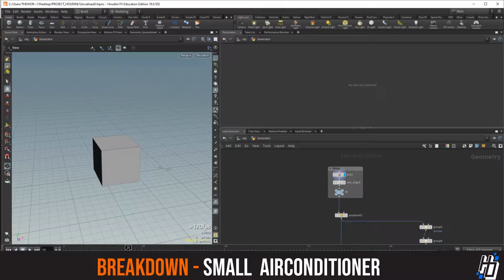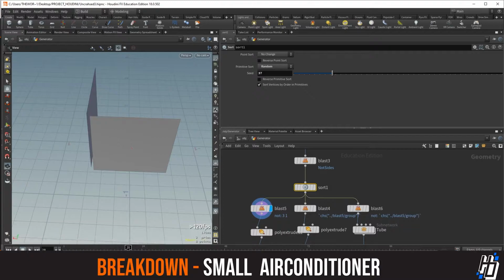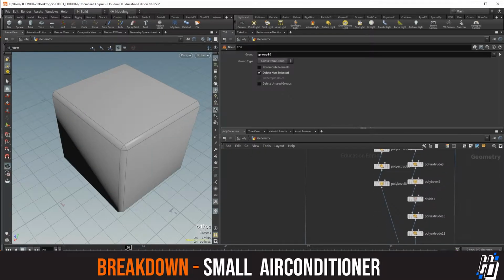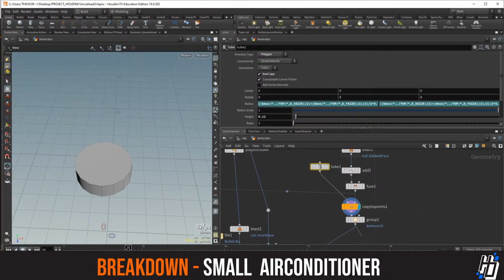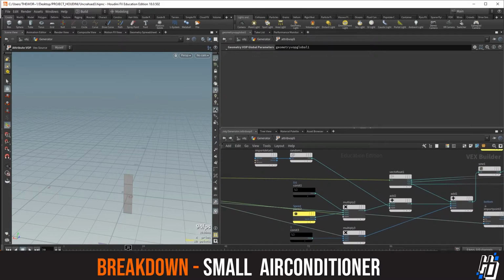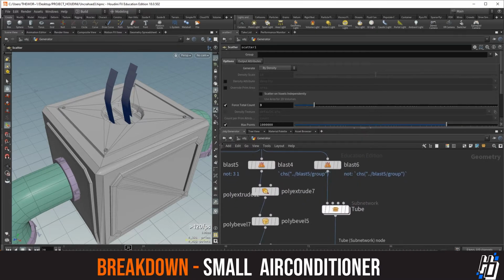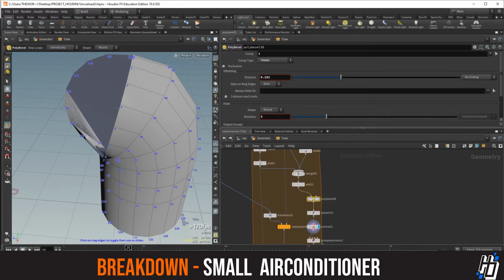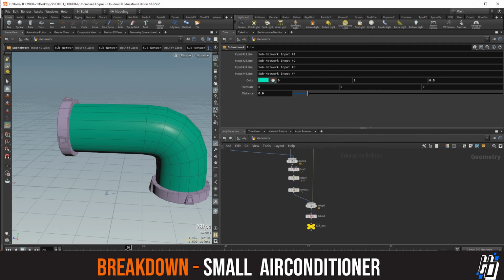Breakdown - Small airconditioner [Houdini]